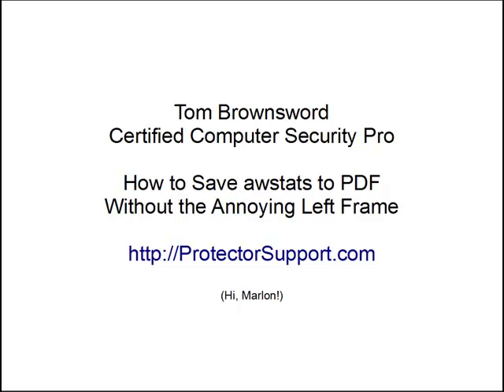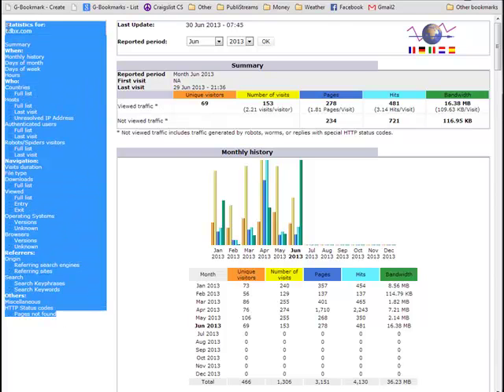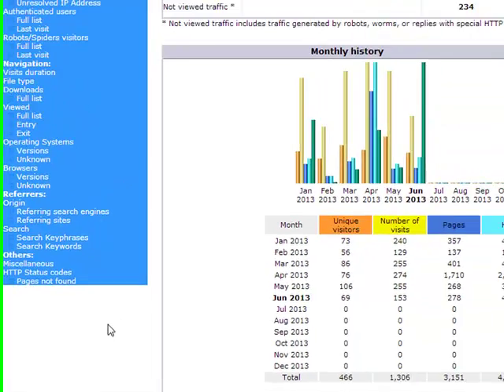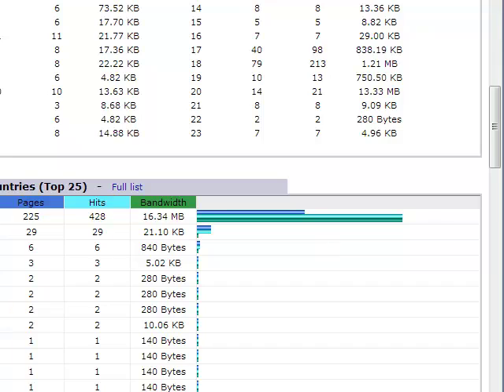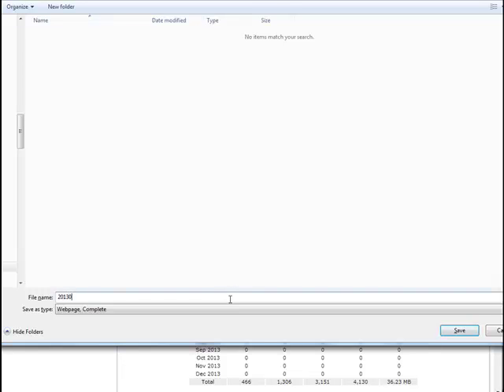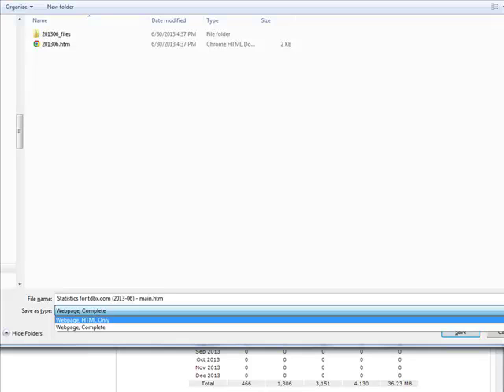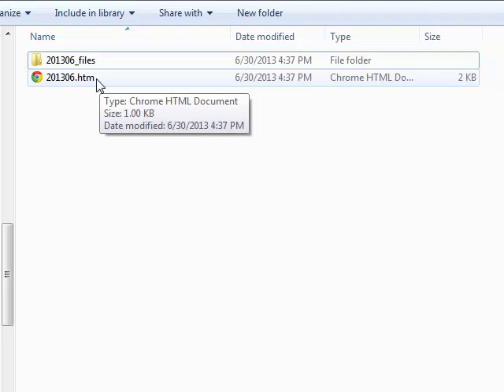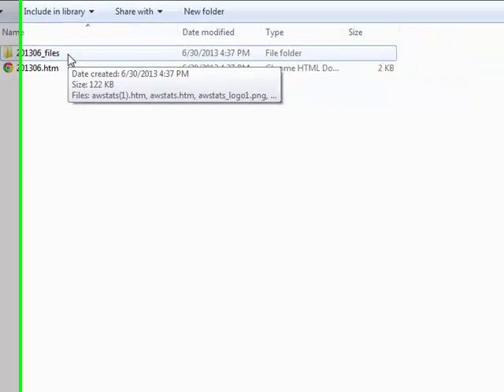Print Awstats Statistics to PDF Without The Left Navigation Frame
Do you need to save your Awstats results pages for your website to a PDF document but don't want the left navigation frame to appear in the PDF? Computer security pro Tom Brownsword shows how to do this without using any special tools or software; all you need is a freely available PDF print driver.